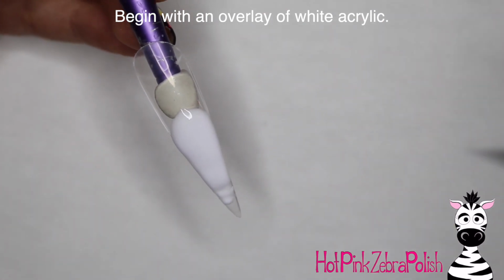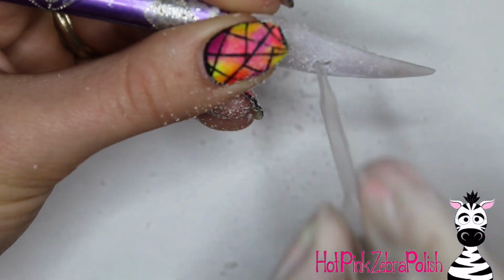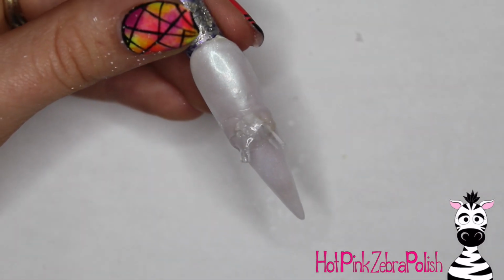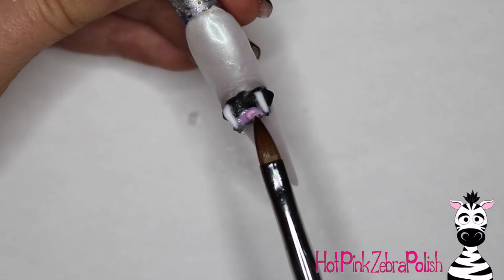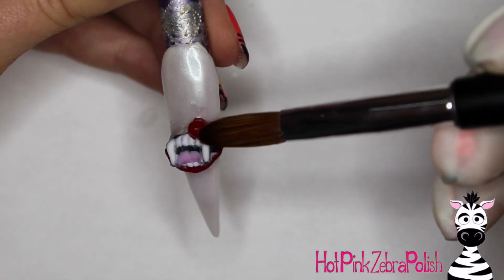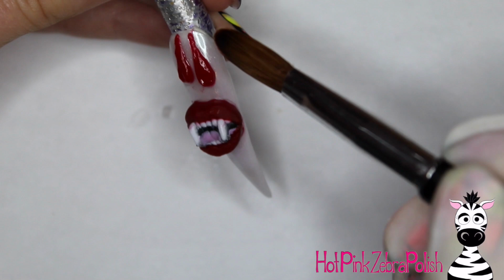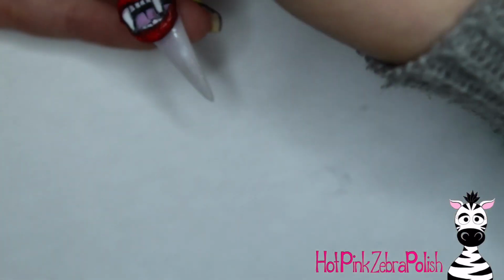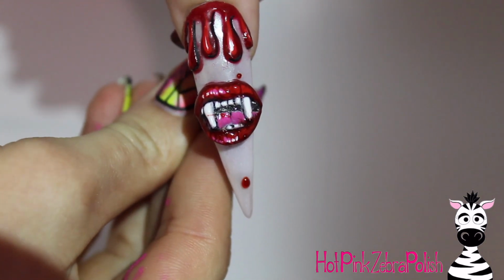4D BLEEDING Vampire Mouth Acrylic Nail Art Tutorial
All of these designs that include an elegant of surprise are always so much fun to create and share! I hope you like it as much as I do! Please share recreations on Facebook or Instagram!